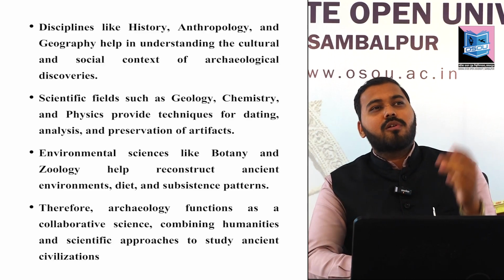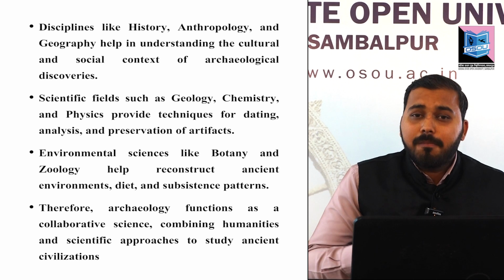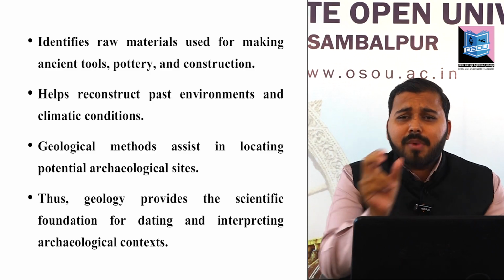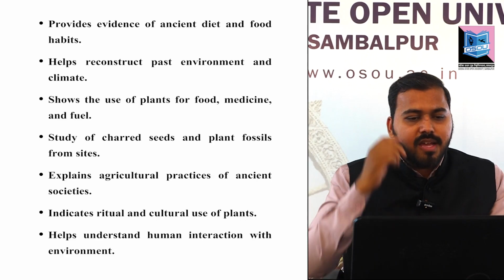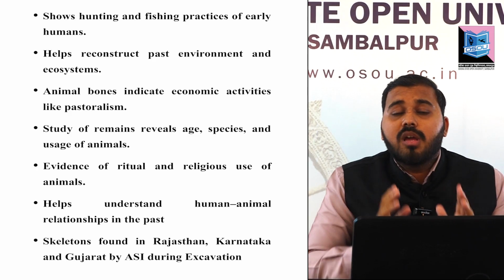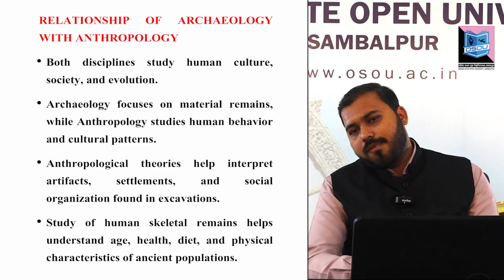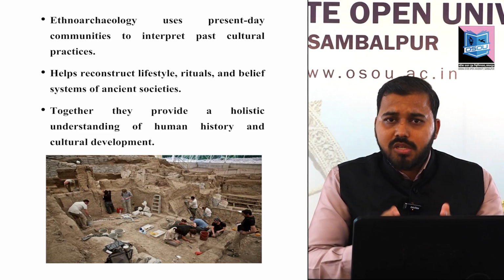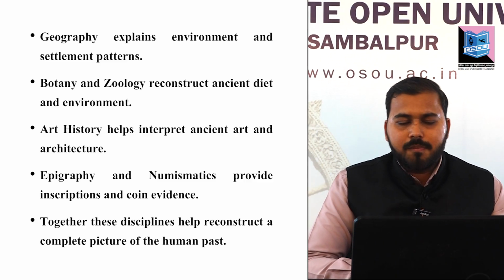RELATIONSHIP OF ARCHAEOLOGY WITH OTHER DISCIPLINES